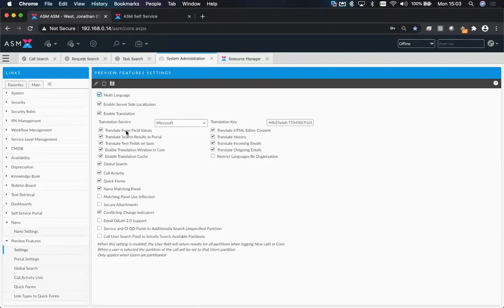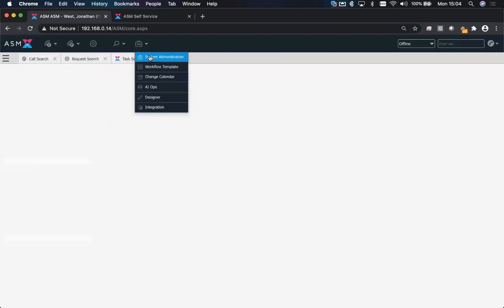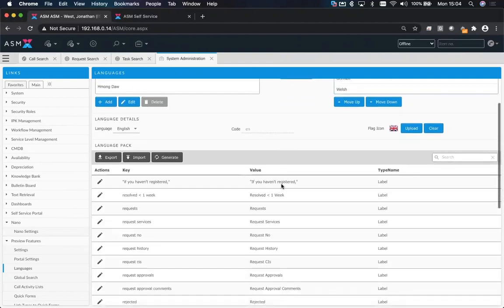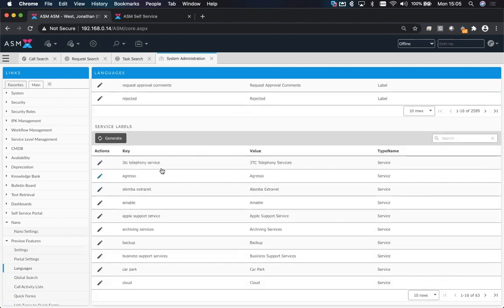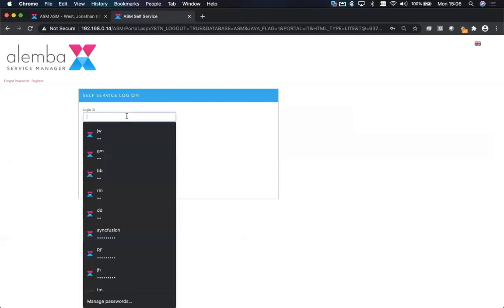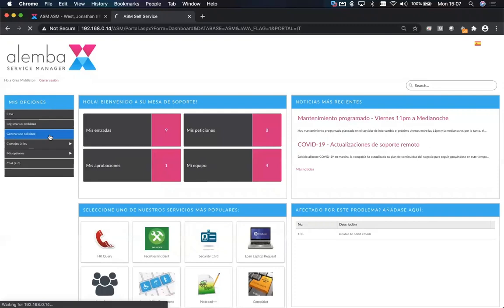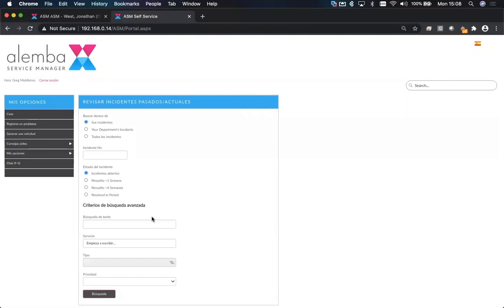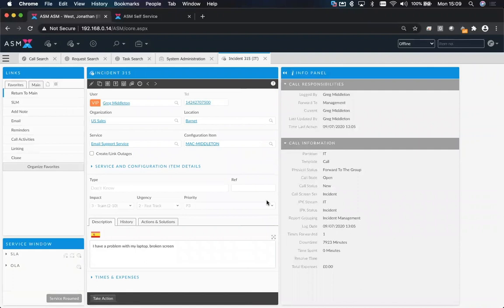Multi-languages in Alemba Service Manager's Customer Portal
Find out how to enable the multi-language function in Alemba Service Manager’s customer portal using Microsoft Translate.